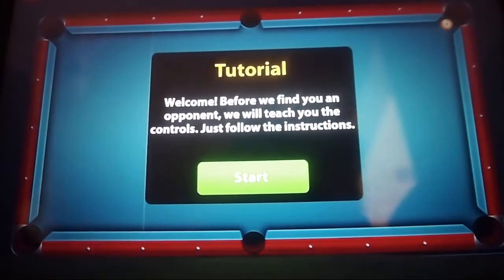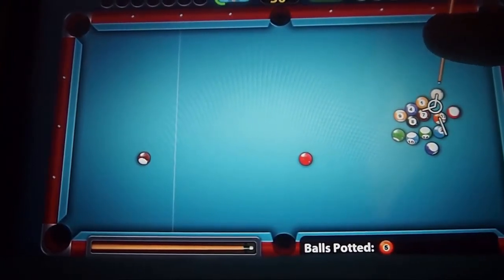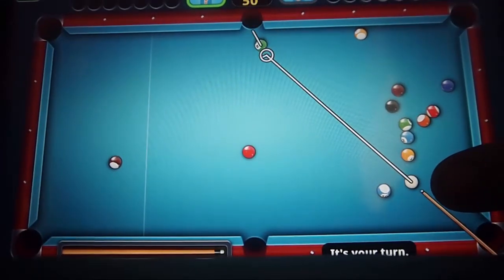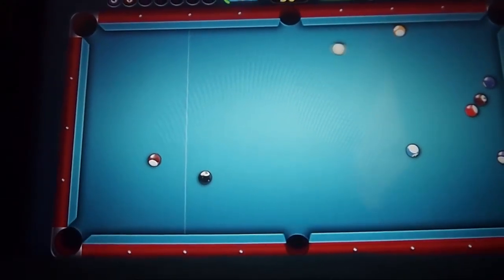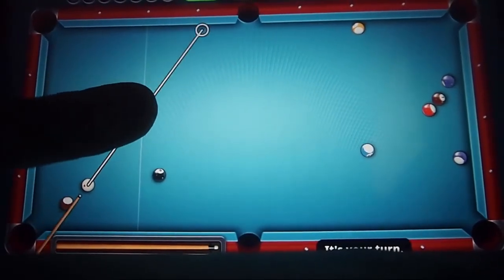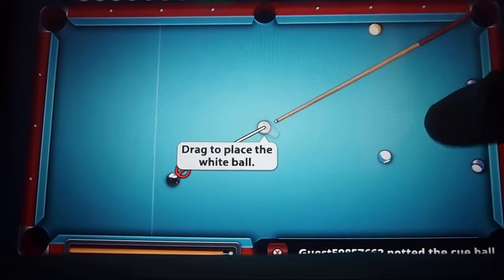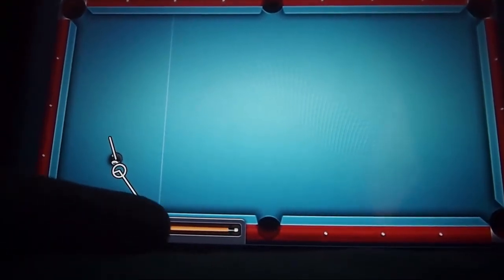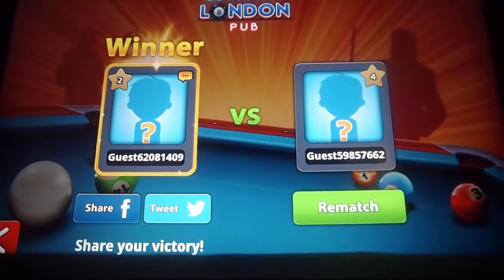8 Pool Mobile/Tablet/iphone/ipad Game Review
Let's Play "8 Pool"  A tablet/mobile game that you can play pool against players from all over the globe, to see who is the ultimate pool champion.

I am going through and checking out a bunch of games on my Samsung Galaxy tablet, to see which ones rock and which ones suck. So why not save your self a download and see which ones you like on my channel? ? Thanks:)